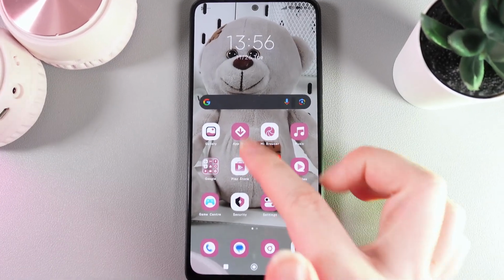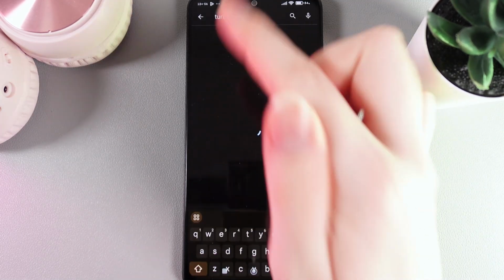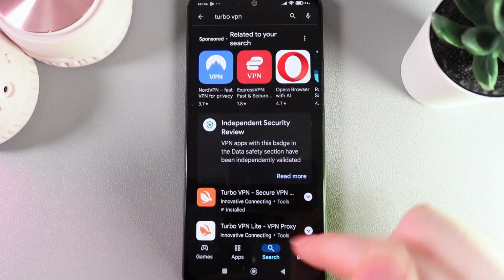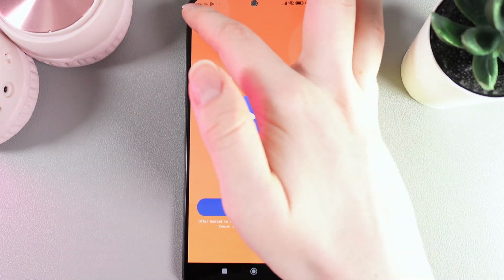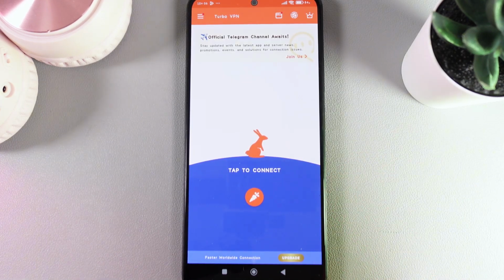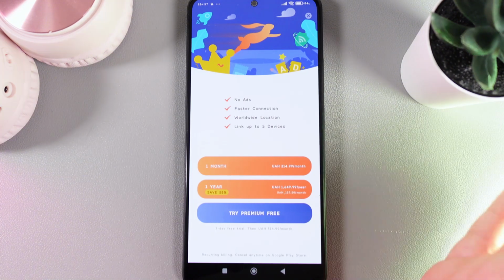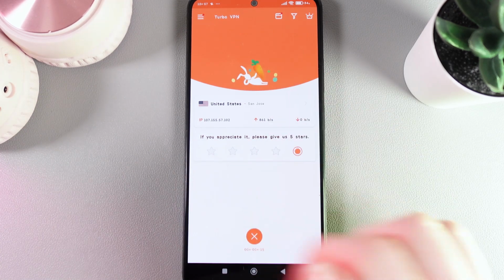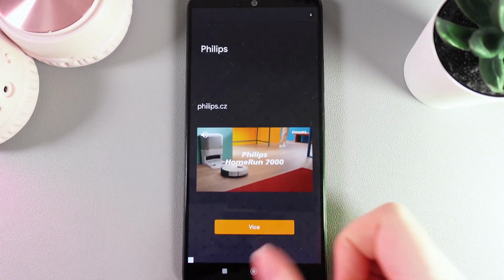How to Set Up VPN on Xiaomi Redmi Note 12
Discover how to easily set up a VPN on your Xiaomi Redmi Note 12 in this detailed walkthrough. I'll guide you through the simple steps to download and install Turbo VPN from the Play Store, connect to a server, and manage your VPN settings to ensure secure internet access and privacy. Whether you're looking to access different country servers or simply want to enjoy safe browsing, this video will cover it all. Learn from my quick and easy tutorial to enhance your Xiaomi Redmi Note 12 with VPN capabilities without any hassle. Ensure your online activities remain private with just a few taps!

How to configure VPN on Xiaomi Redmi Note 12
Setting up a VPN service on Redmi Note 12 Xiaomi
Guide to VPN installation on a Xiaomi Redmi Note 12